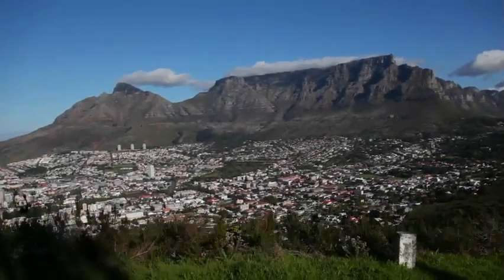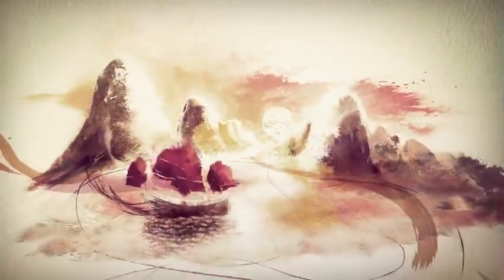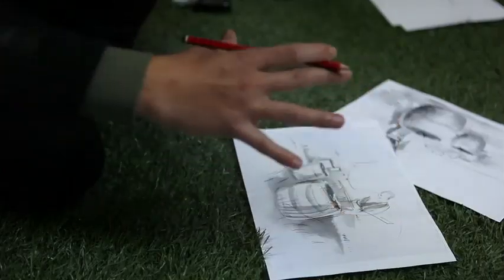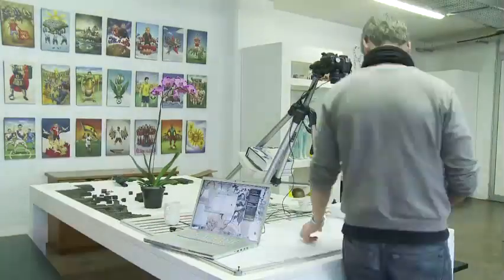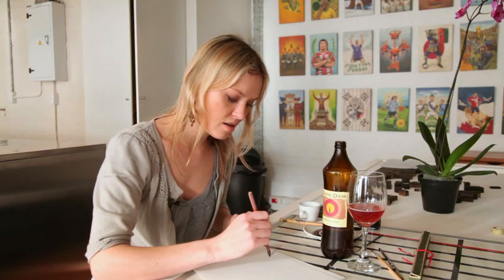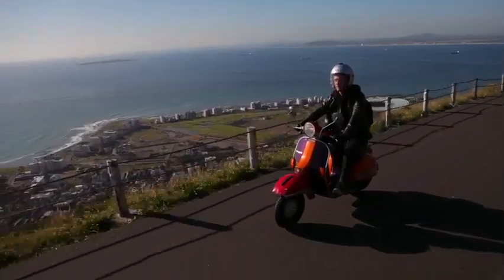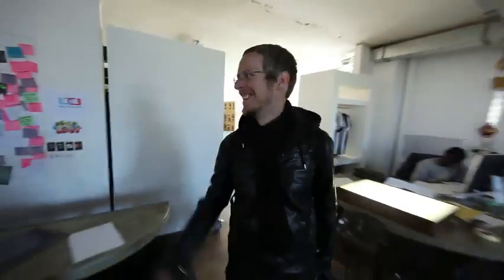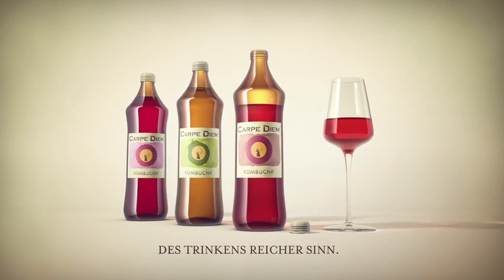carpe diem .m4v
Behind the scenes for Carpe Diem commercial done by Red bull Creative.